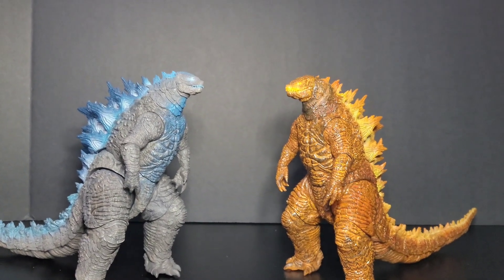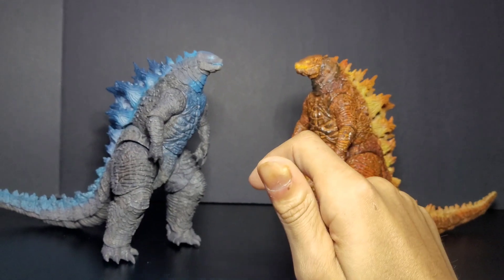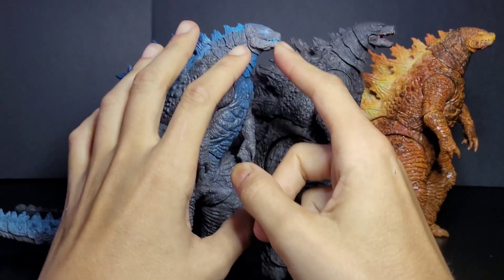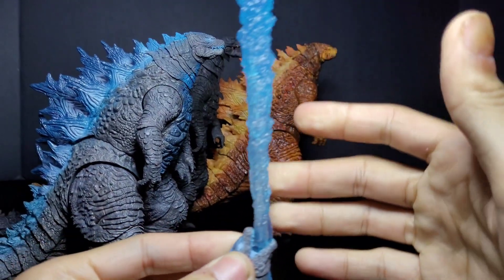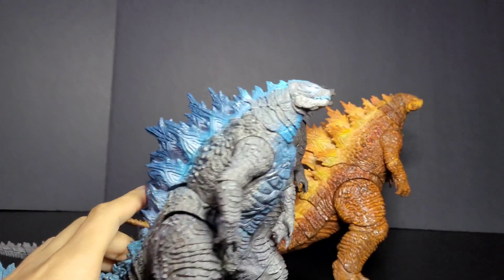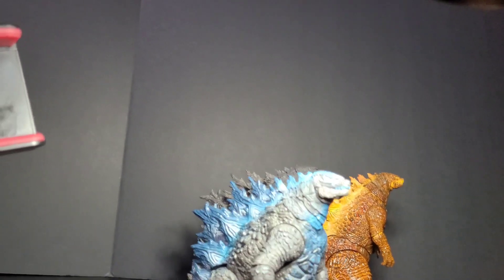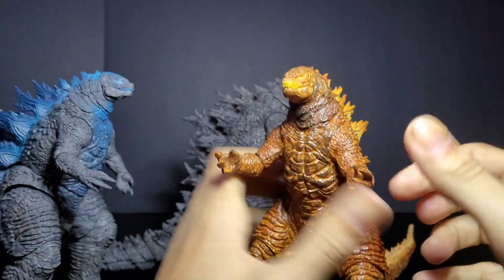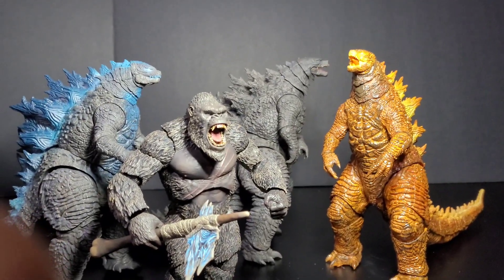HiyaToys Basic Equisite Burning Godzilla and Heat Ray Godzilla Review | BurningGodzilla Fan 1954